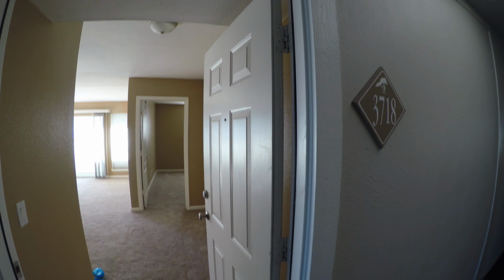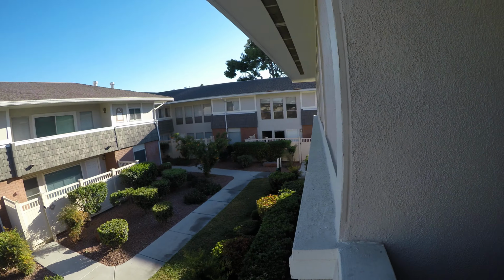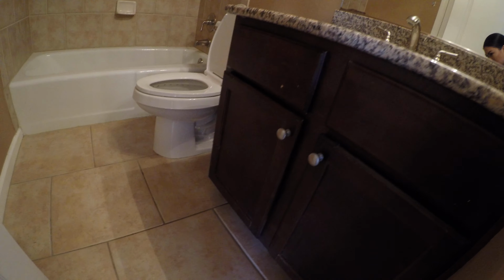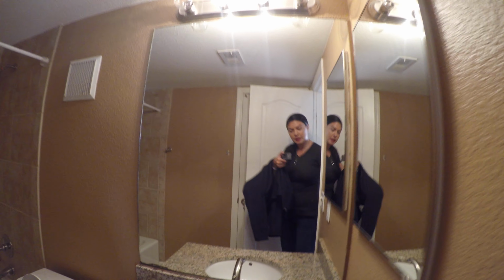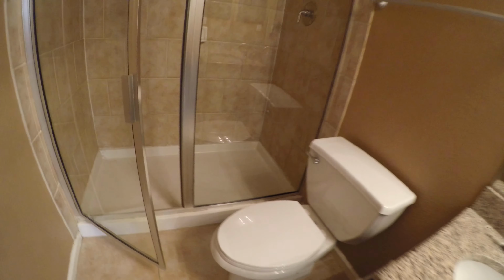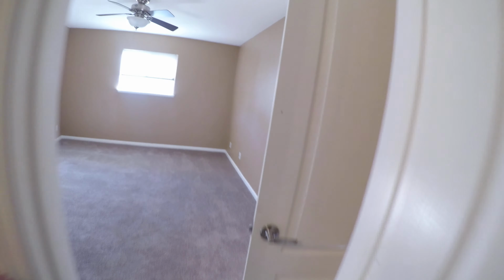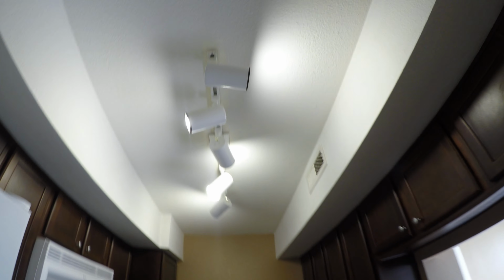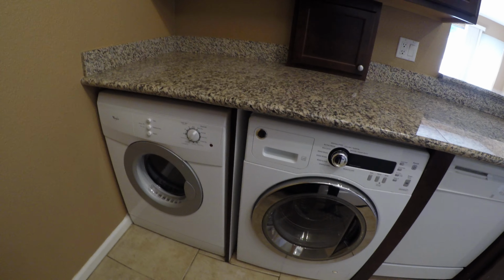2133310 669 Oakmont Avenue 3718